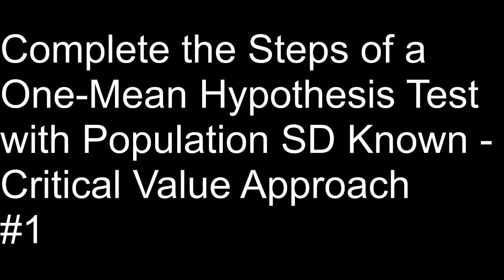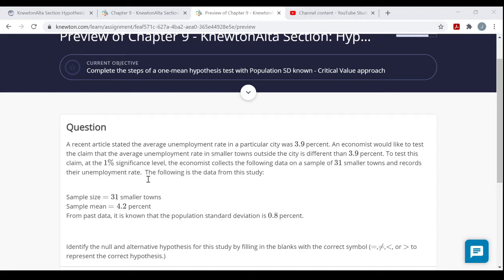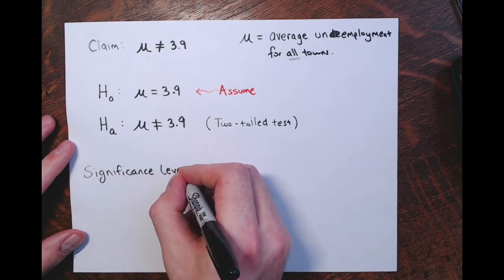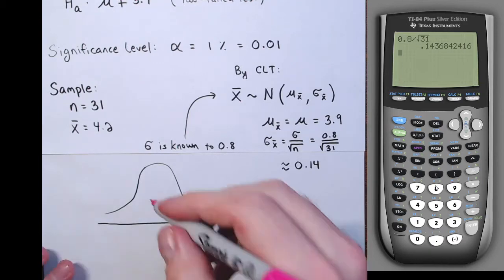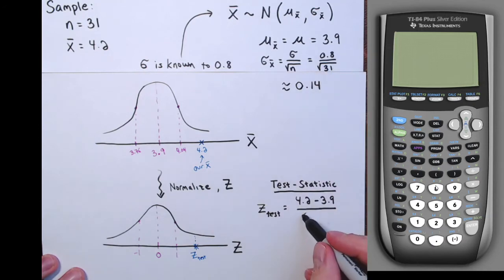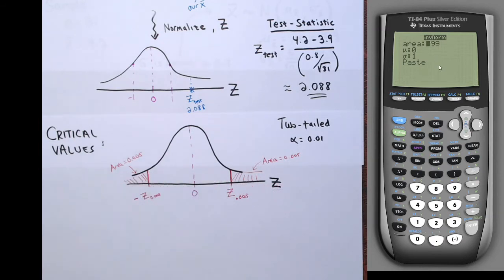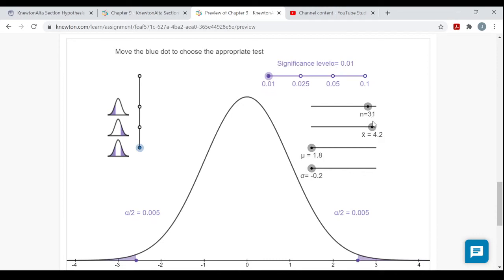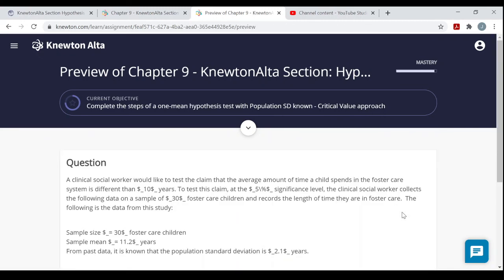Complete the steps of a one-mean hypothesis test with Population SD known - Critical Values #1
This is the first video on Objective: Complete the steps of a one-mean hypothesis test with Population SD known - Critical Value approach